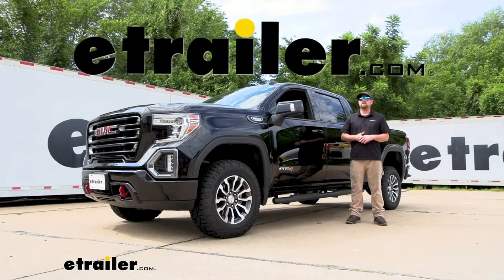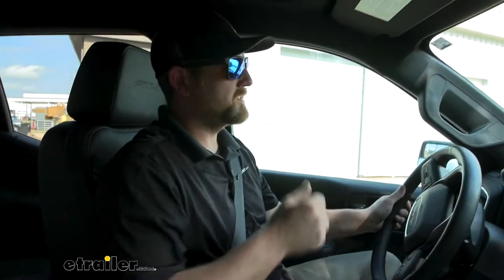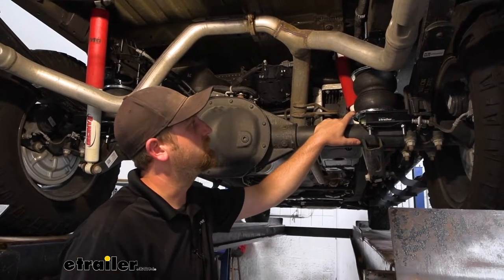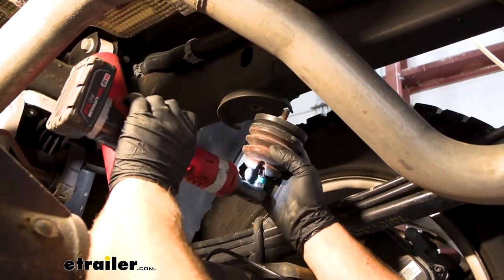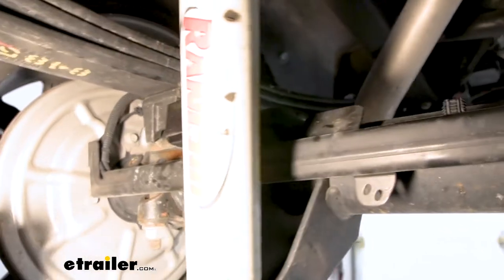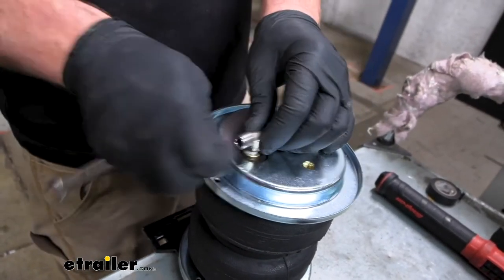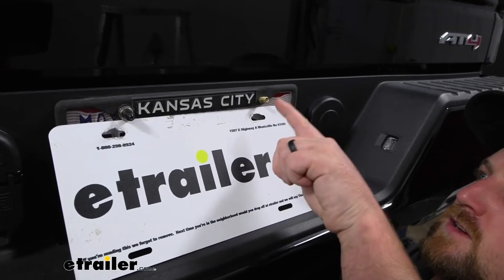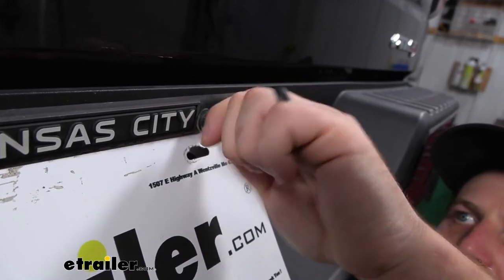etrailer | DIY Install: Air Lift LoadLifter 5000 Air Helper Springs on your 2021 GMC Sierra 1500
Hey everybody, Ryan here at etrailer. Today on our 2021 GMC Sierra 1500, we're gonna be showing you how to install the Air Lift Air Helper Springs for the rear axle. But before we get into that, why don't we check them out and make sure they're gonna work for your truck. So we actually have our air helper springs installed on the rear axle already. And before we get too deep into everything, what I want to do is just run them through the course and maybe we can throw some weight back here, see how the truck performs, see how you're gonna live with it when you are towing or carrying weight around. And also, I think it'd be cool too to drive around without any weight or without a trailer, nothing along in lines 'cause you're not gonna be towing stuff 24/7.

So I feel like that's a pretty important aspect as well if they're gonna affect the ride quality or not. So with that said, why don't we get going So I really wanted to get some weight directly over the rear axle just to really test out our air springs. And so I got about 180 gallons of Missouri rainwater here in this tote. So pretty good amount of weight. And when I put that in there, truck really didn't squat all that much.

I got about 35 pounds of air in the bags. And obviously you can adjust them accordingly. If it's squatting down some, you put more air in it to fix that issue. But with that said, why don't we go ahead, hop in and go do some driving. It feels good.

We're not squatting down and looking up into the sky. So it feels like a comfortable driving position and we're gonna get going over some bumps just to get some movement going through the chassis. And in the past I've driven a ton of half-ton pickup trucks. And usually once you get some weight in there, they're sloppy almost. And with the airbags on this one, it's feeling pretty good so far.

Like I said, I really like to get some weight going through here or some weight transfer and some energy moving. And actually the truck feels really good, actually. I'm pleasantly surprised. A lot of times, you put these airbags on and it stiffens stuff up a lot and it's still pretty comfortable in here, honestly. You can feel the suspension is working a little bit, but it doesn't feel like it's gonna bottom out in over time by any means. It feels good. Everything's comfortable. And if it was my truck, I feel like I'd be pretty happy with them. We did our bumps and now I'm going to do some evasive maneuvering. And again, in the past, this is where I noticed trucks get really sloppy, almost get top heavy and a lot of under steer almost and lot of body roll. And we'll see if the bags keep everything planted. So I'm gonna try to pick up speed. We don't have a ton of space here to work with, but it should be enough. So getting pretty aggressive here, picking up some mile an hour and feels good. Ever so slight bit of body roll, but not bad at all. Definitely manageable. When you turn the wheel, the truck goes that way. You're not having to over correct and everything else. And keep in mind too, with the bags being adjustable. If you notice, say, Hey, it has a little more body roll than I'd like or whatever the case may be, you can always fine tune them pressures and dial it in exactly how you want it. So took all the weight out of the bed. And now what I'm gonna do is let some air out of the bags, probably run it 5, 6, 7 pounds per bag. That's usually what you'd go with unloaded and just driving around town. So I'll do that and we'll go for another drive and see how it feels. And with the half-ton, I'm really curious to see how the ride is with no weight or anything. I've been in some three quarter times and one tons and they just beat you up. They're so stiff. It's just the way it is. But actually with this one, I'll be honest with you. It don't feel really any different. It don't really feel any different than it did when you had weight in it for the bags. And right now it feels good going over these bumps. So if you're hitting bumps and it's not beating you up and super stiff, then chances are pretty good if you hit a little pothole or something like that, it's not gonna jar you around and wear you out. So that's a good sign there. I'm happy to see that. Like I said, some of the other 3/4, 1-ton trucks, they would just rattle you apart. So it's good to see that's not the case with this one and we'll do the slalom course again and see what happens. So with our evasive maneuvering, we're really not looking for any improvement per se. This not really supposed to improve your suspension, unloaded and whatnot. I'm really just gonna try to